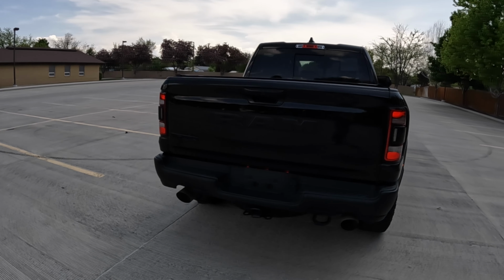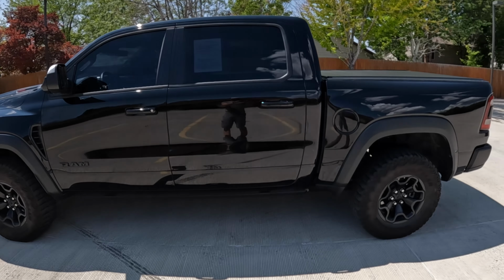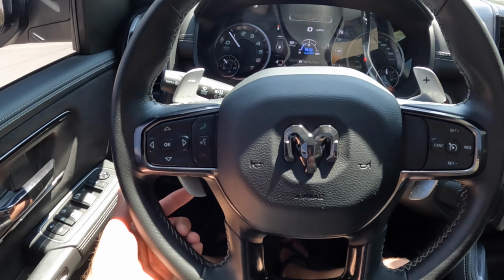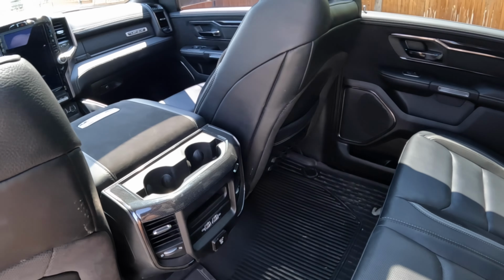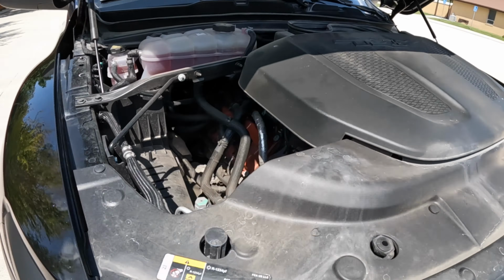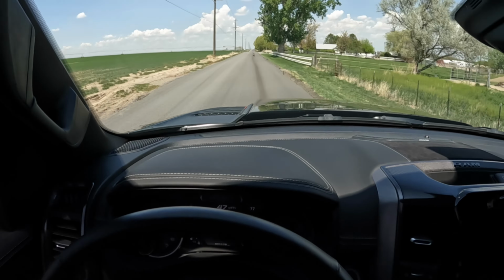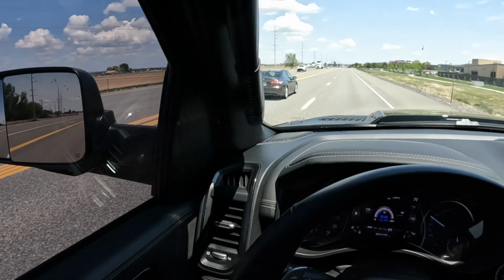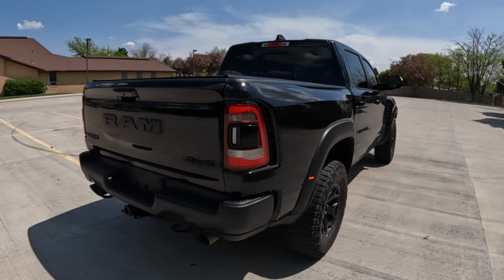2023* Ram TRX Review, 0-60, and 1/4 Mile!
What’s up guys! Here in 2023 is my review of a Ram TRX with the Supercharged 6.2 V8 Hellcat engine! Is this the sickest truck that any of the big 3 have ever produced?